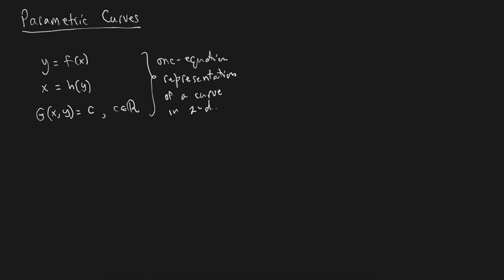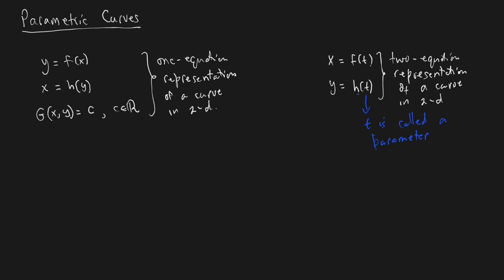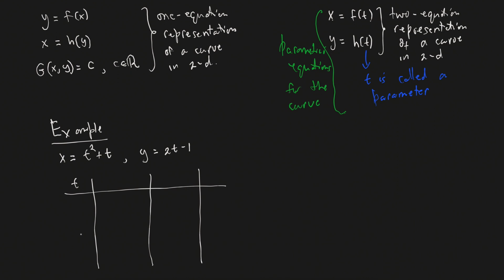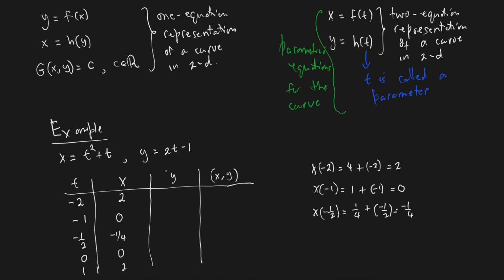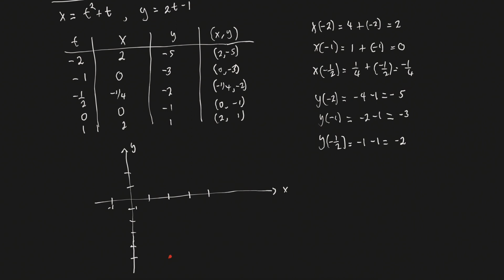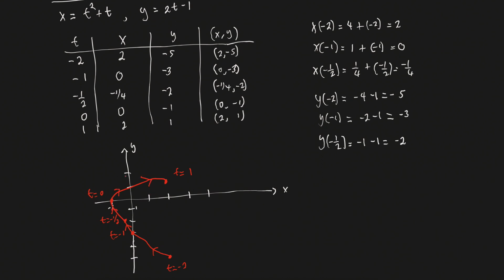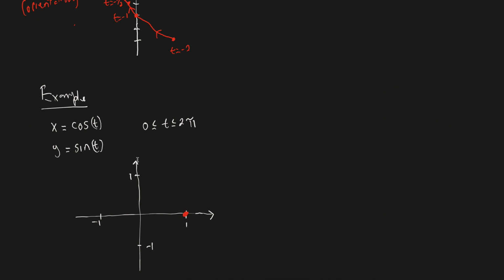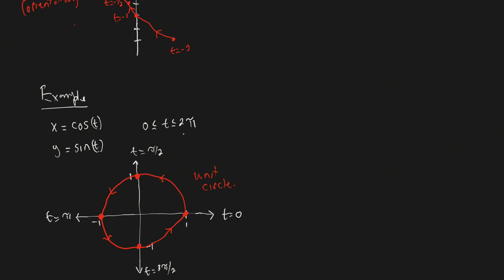60 A Brief Introduction to Parametric Curves